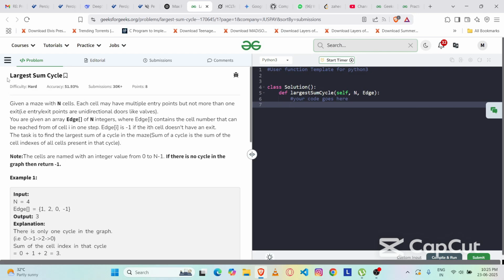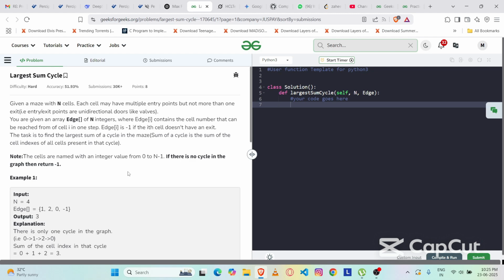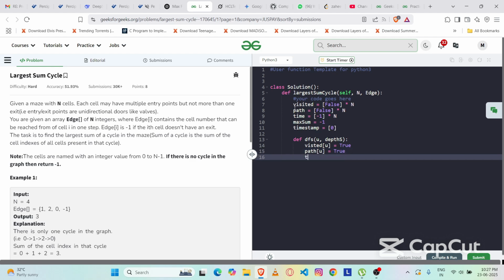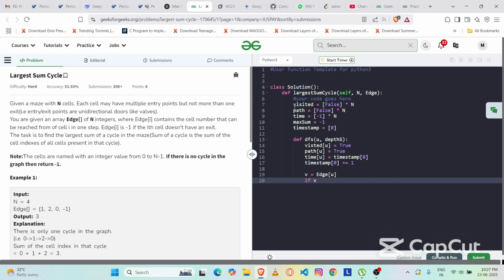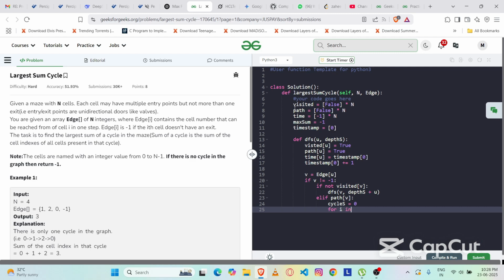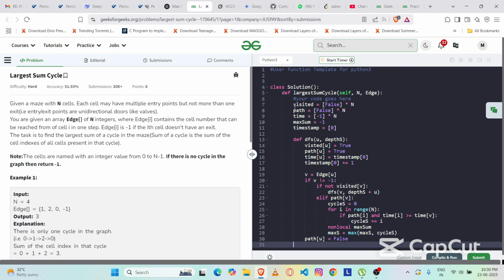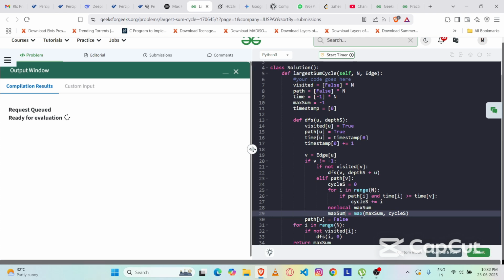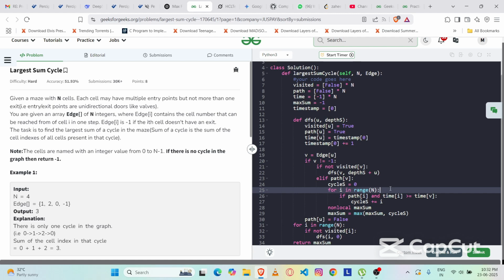Interview Questions Asked In JUSPAY - 2 | Software Development Engineer (SDE) 2025